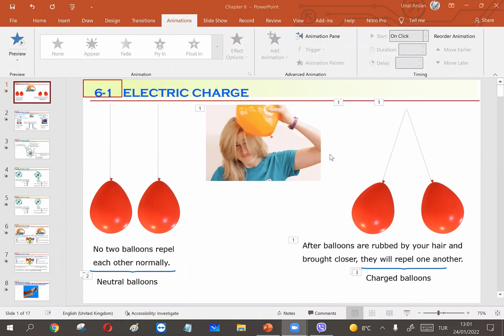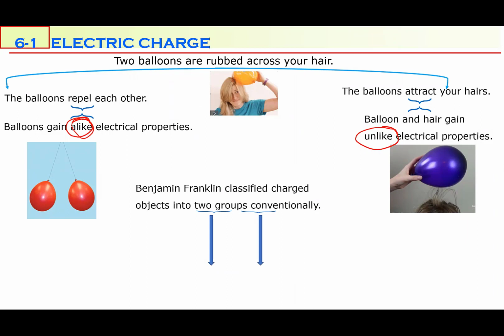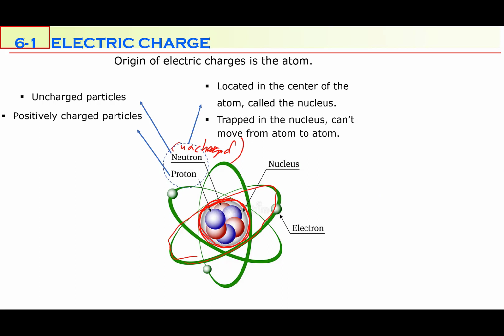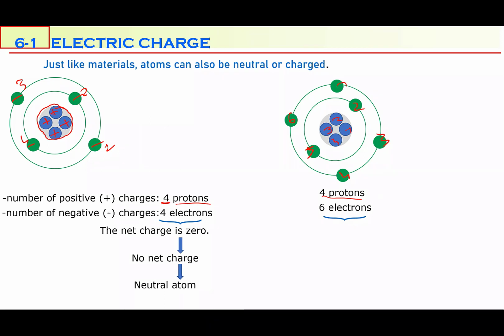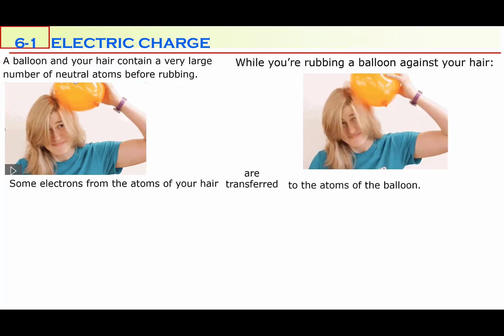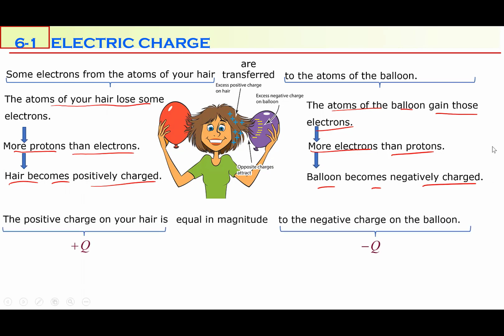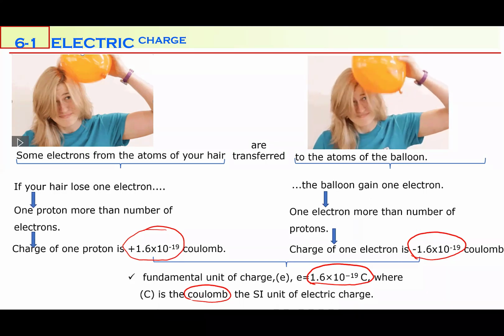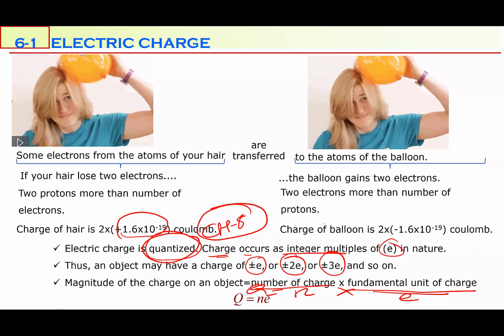ELECTRIC CHARGES IN NATURE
What is a charge?
Types of charge
Origin of Electric Charge
Structure of an atom
Particles in an atom
Neutral and charged objects
Positive and negative ions
Conservation of electric charge
Quantization of electric charge